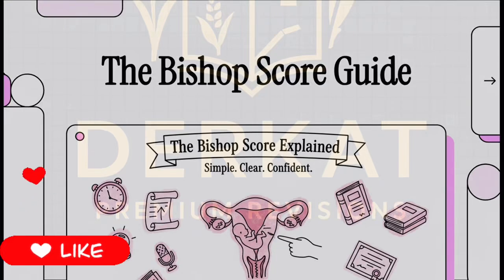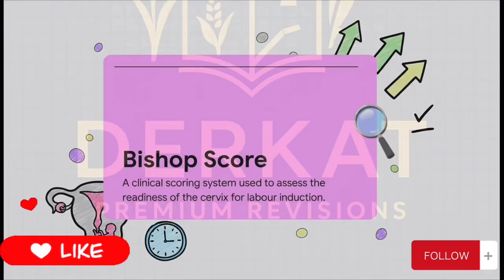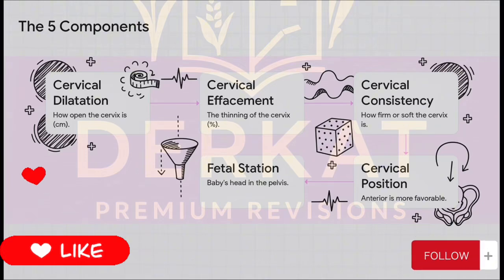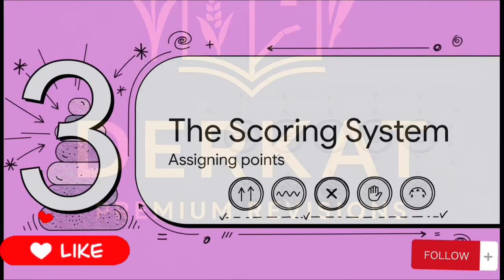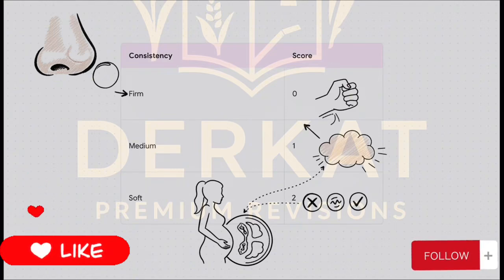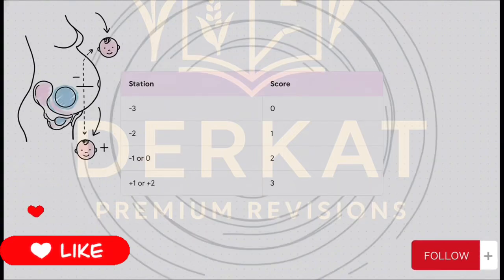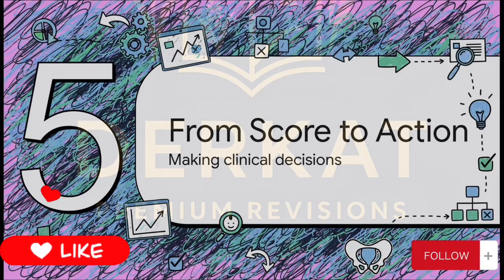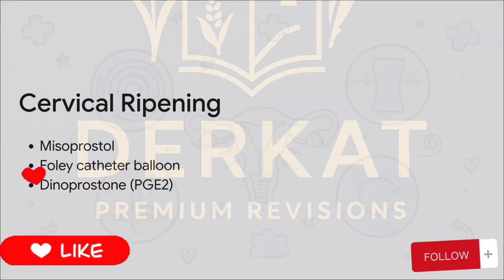The Bishop Score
Bishop Score Explained | Assessment of Cervical Readiness for Labour

In this video, we explain the Bishop Score, a clinical scoring system used to assess cervical readiness and predict the success of labor induction.

📌 Topics covered include:
 • Definition of the Bishop Score
 • Components: cervical dilatation, effacement, consistency, position, and fetal station
 • How to calculate the score
 • Interpretation (favorable vs unfavorable cervix)
 • Clinical importance in labor management
 • Key exam and OSCE tips

This video is ideal for medical students, midwifery students, nursing students, and healthcare professionals preparing for obstetrics exams, OSCEs, or clinical rotations.

⚠️ Important: A higher Bishop Score predicts a higher likelihood of successful induction.

📚 derkat.net – Medical Revision Made Easy